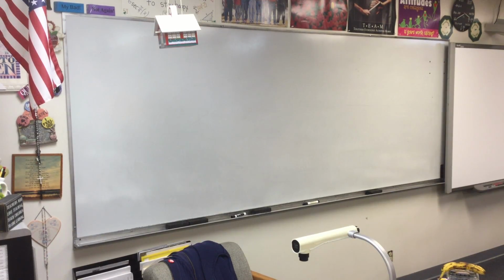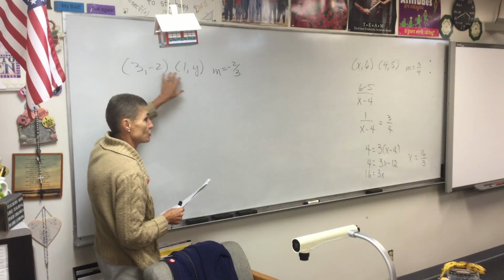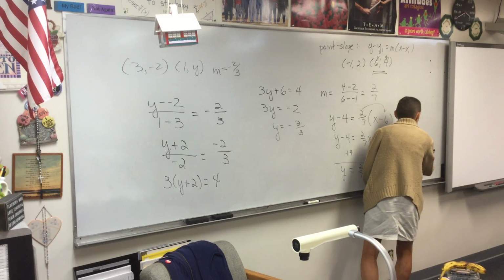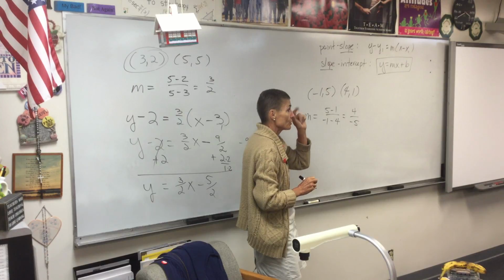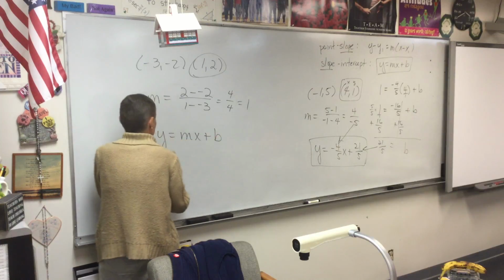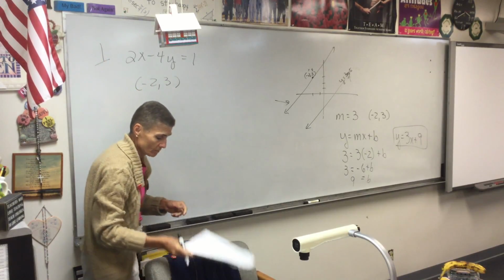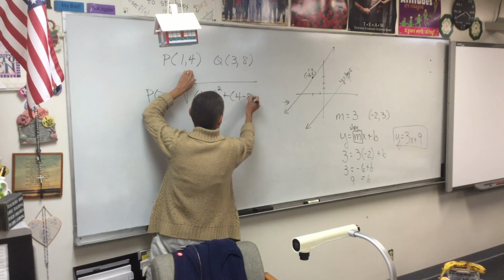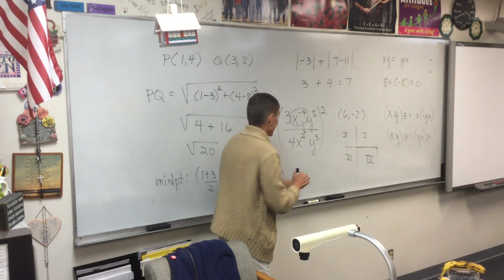Video 8-18-16 Precal C